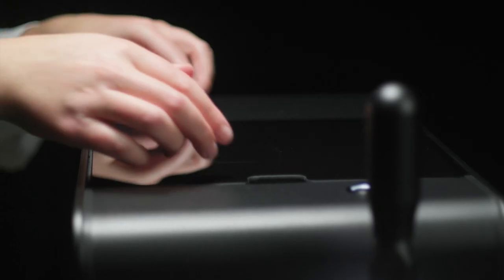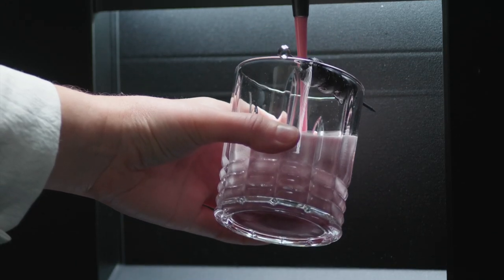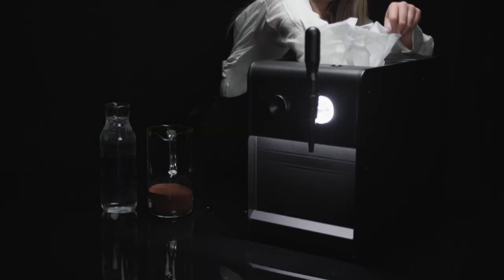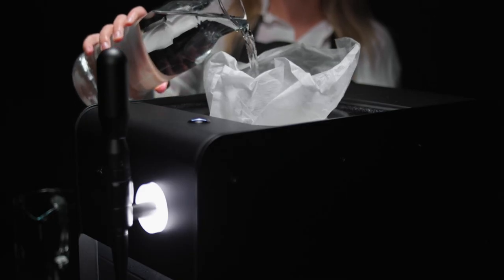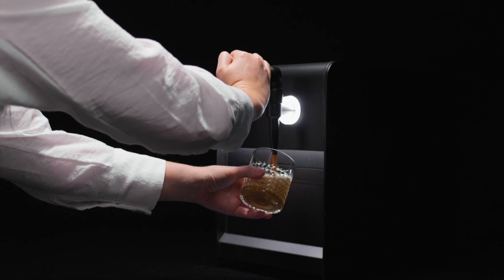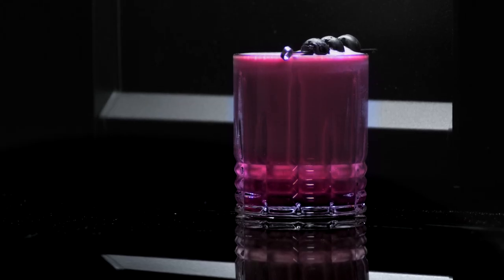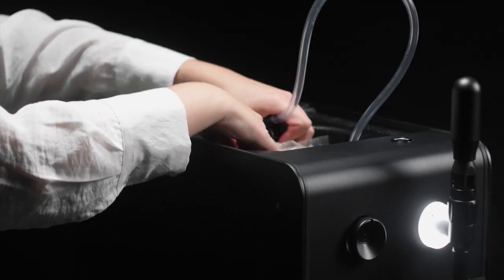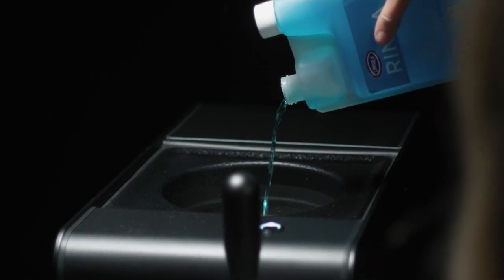DRNX BRW by Brood